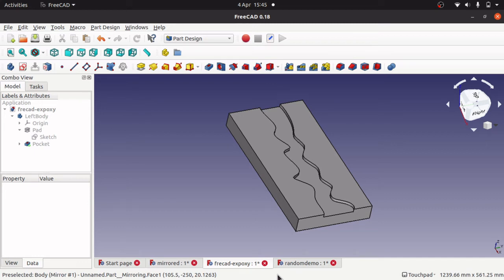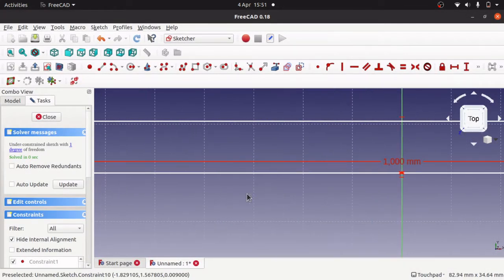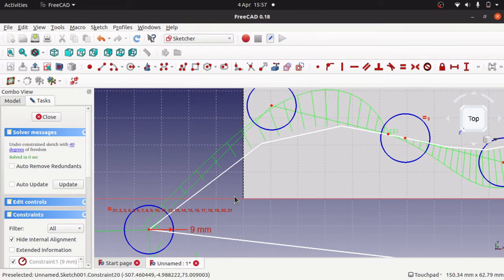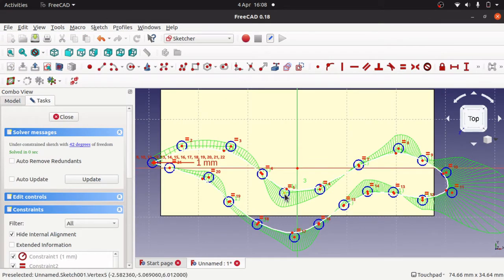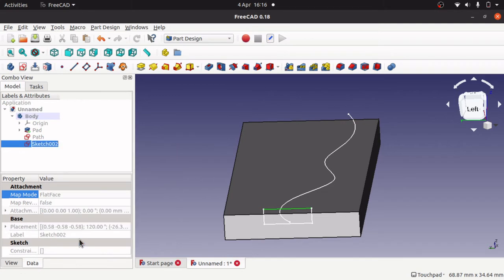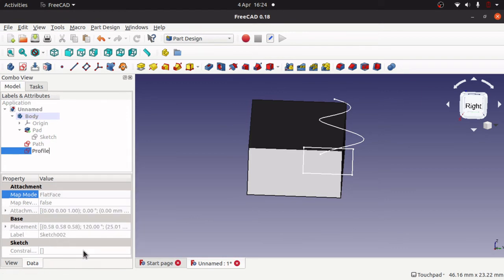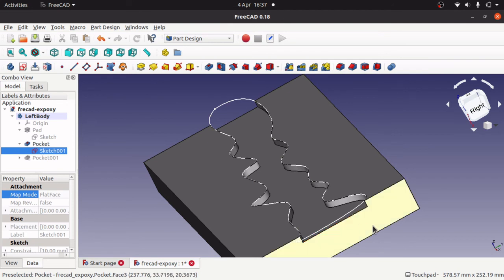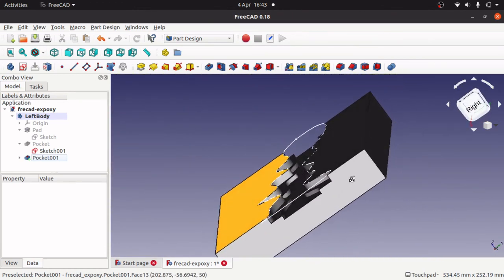FreeCAD - Epoxy table modelling / river model making with Subtractive Pipe, Mirror Bespline Sketch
We explore ways to make epoxy resin tables and river landscape models.

Sleak, stylish and natural and each one unique in it's own way. Learn how to model a table to your liking so you can then cut it on a CNC machine. No need to sort through random pieces of wood until you find one in a shape you like.  With this tutorial I show you how to build it in three different ways allowing you to experiment to get the shape that you want.  No code just simple modelling.   Epoxy resin tables have been getting a lot of attention lately and every one wants one.  Learn the skills you need to design your own.

Why not use the same technique to make a river model or use the techniques to start a geography simulation.  With some simple chamfer / fillets the model is transformed and can be printed on a 3D Printer or a CNC machine.

We explore three techniques; subtractive pipe with a profile and path, mirror and using a bespline Sketch.  You would only need basic carpentry skills to put this together once this has been cut on a CNC machine.